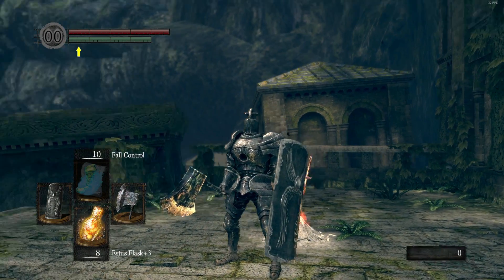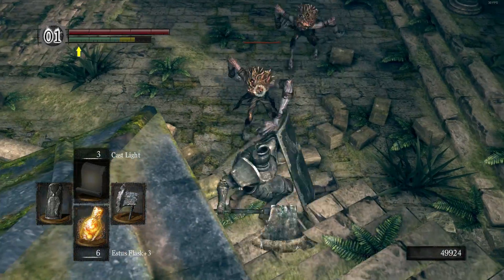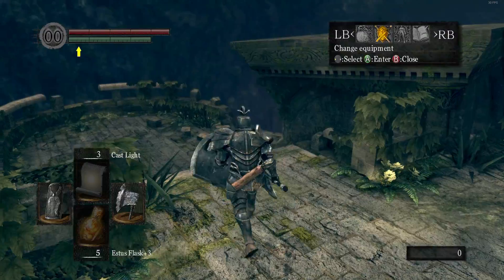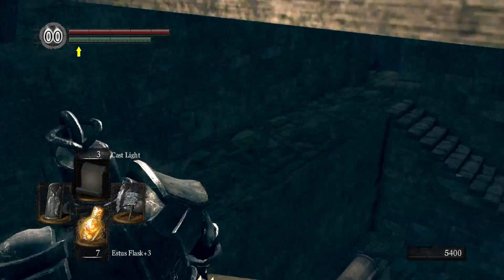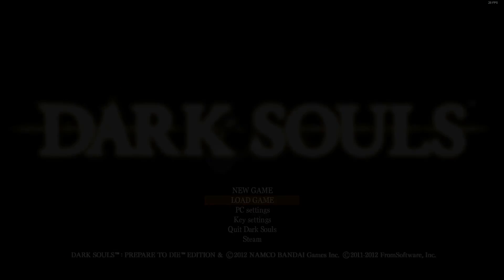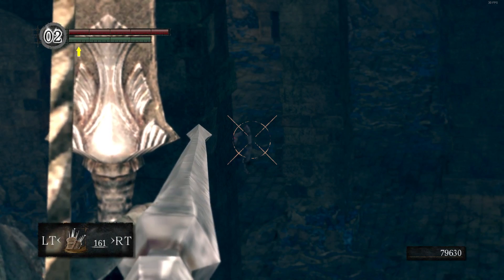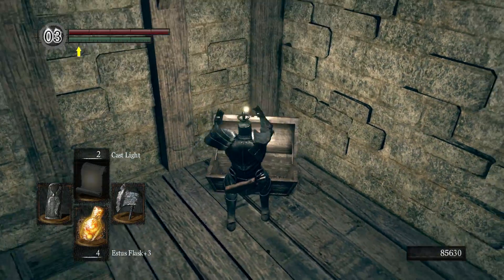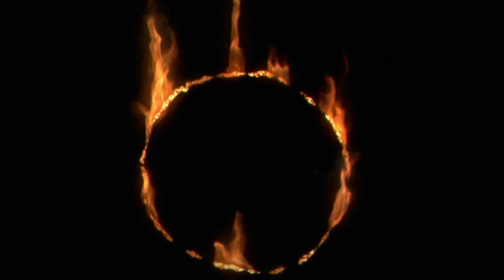Dark Souls: Complete Episode 30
All music is in game music, because the Gwyn theme is awesome and epic.